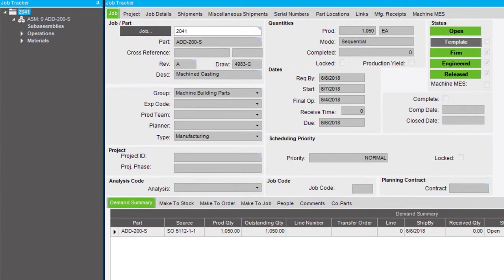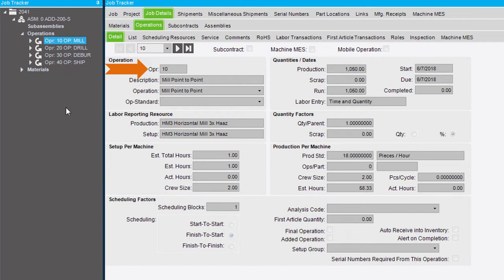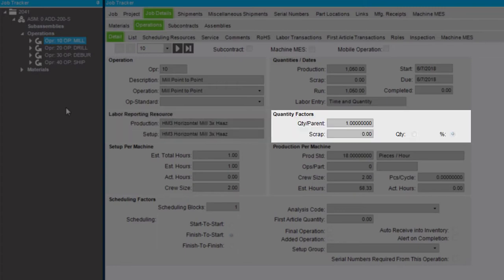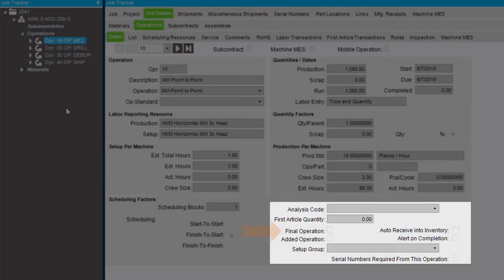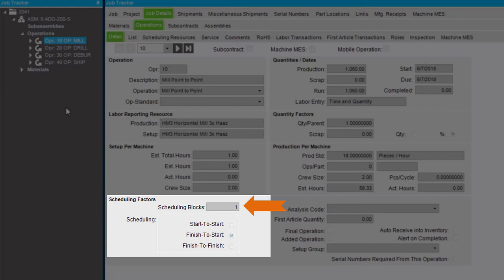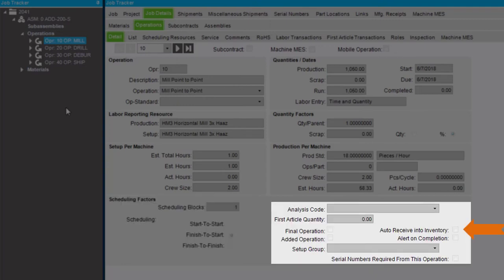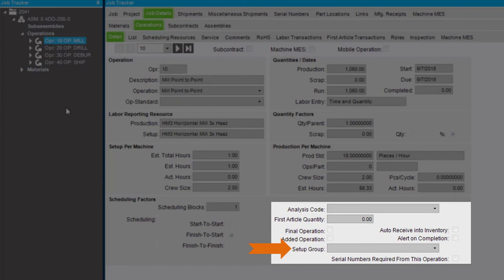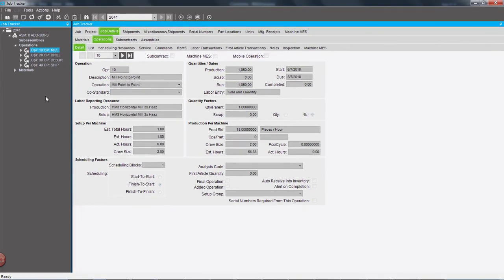Reviewing the Operations on a Job in the Job Tracker - PRODUCTION MANAGEMENT | Epicor ERP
Reviewing the Materials Needed for a Job in the Job Tracker

Epicor look & feel – PRODUCTION MANAGEMENT
Reviewing the Materials Needed for a Job in the Job Tracker -- In the Job Tracker, use the sheets under the Materials tab to review the materials required to manufacture the part quantity on the current job. In this video, take a look at the sheets under the Materials tab.

to know more about our business solution expertise.
RAJAWALI ADIKARYA